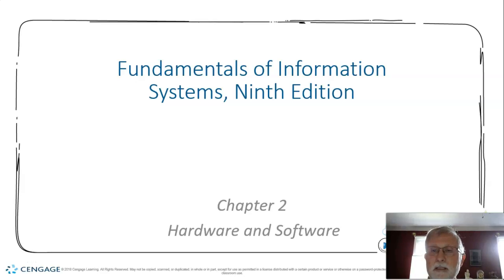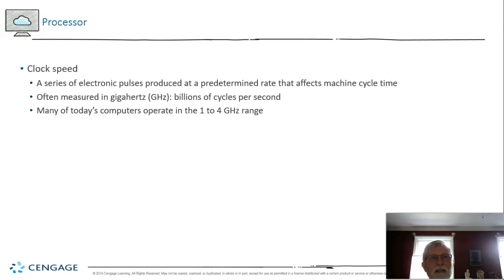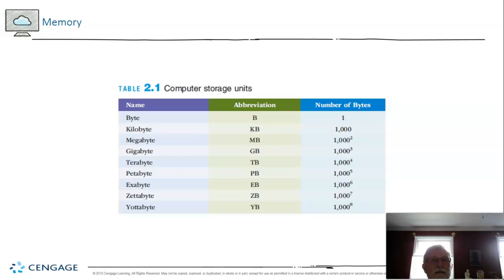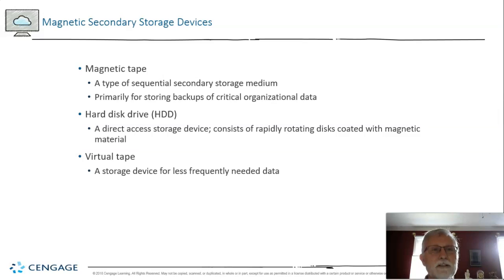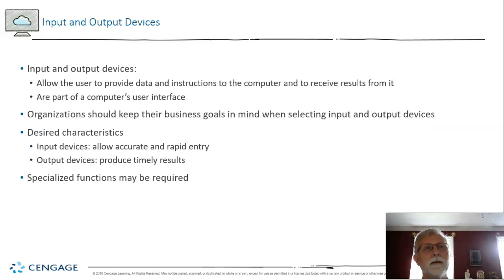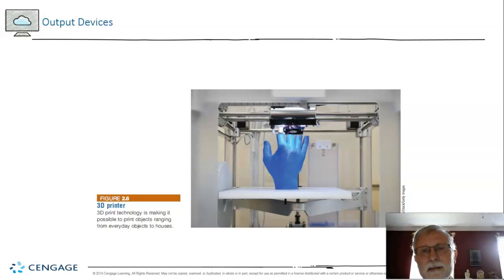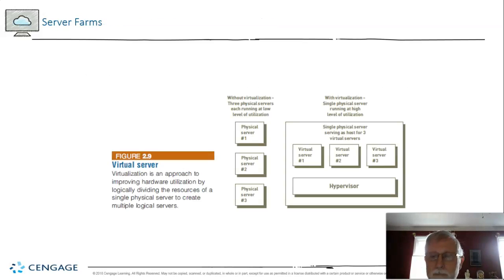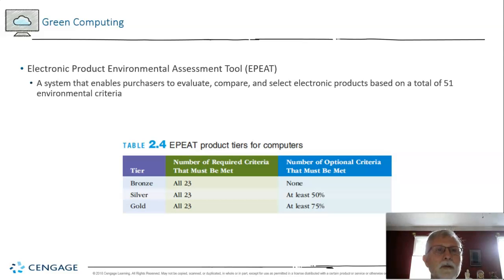FA20 CTS - 115 Ch 2 Part 1 Lecture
Lecture on Hardware use in Information Systems